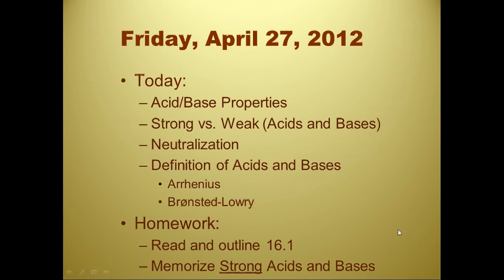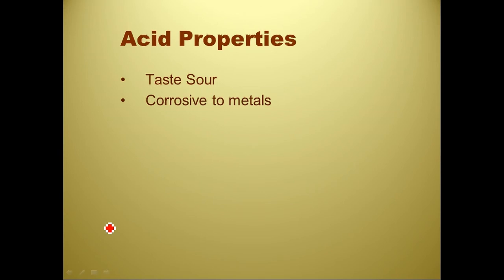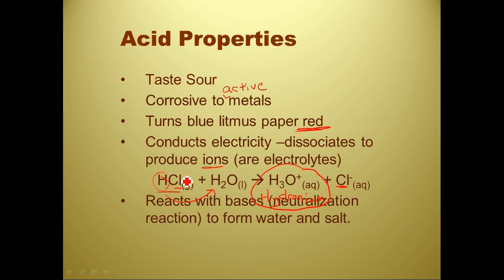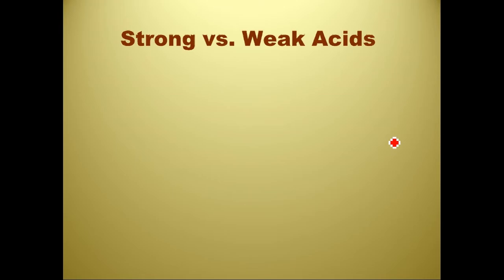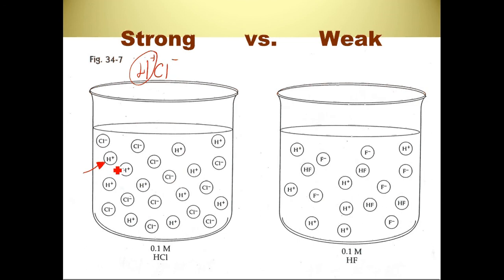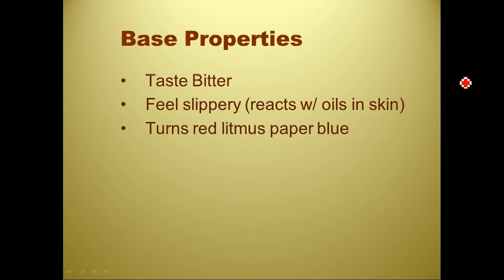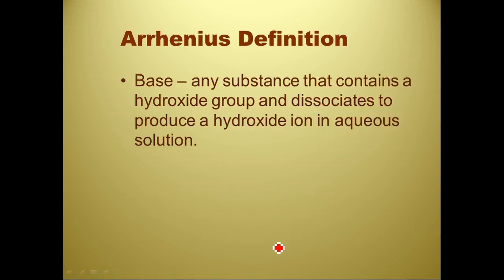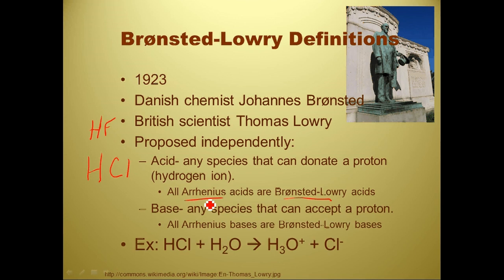Basics of Acids and Bases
KaneScience, Chemistry, Tutoring, Acids and Bases